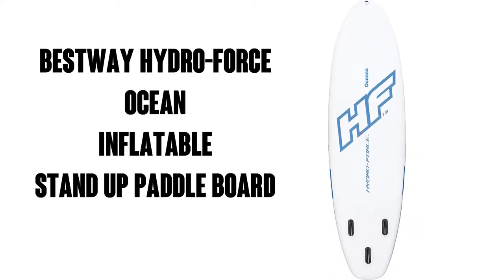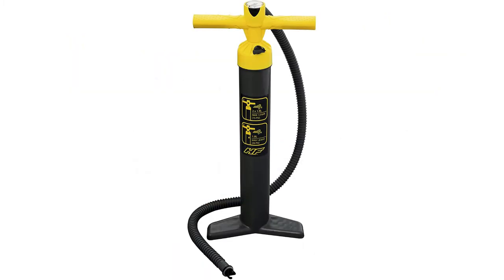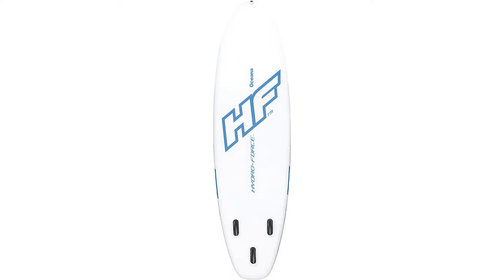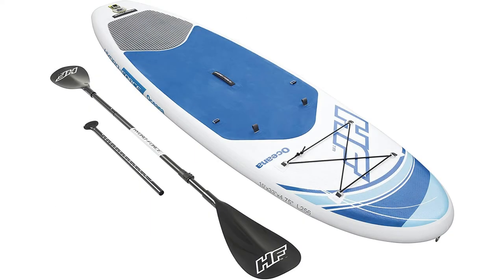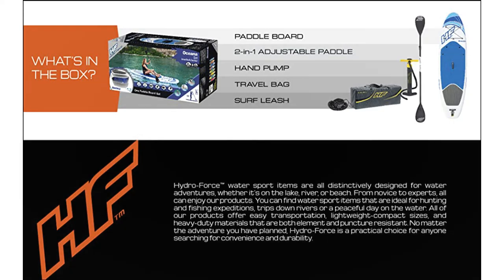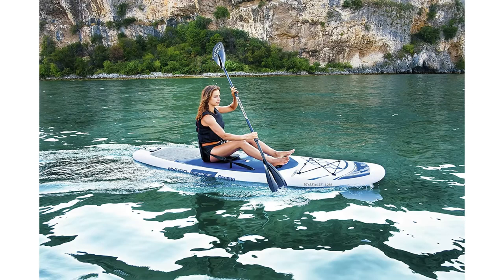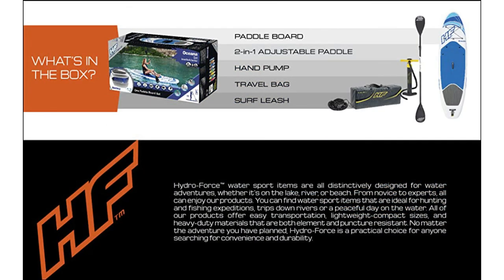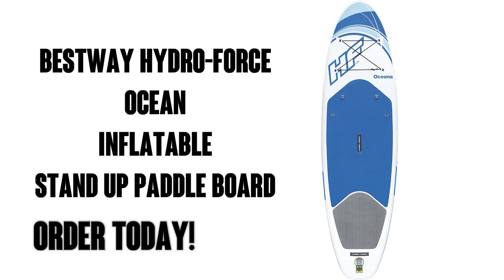Review Bestway Hydro Force Oceana Inflatable 10 Foot SUP Stand Up Paddle Board Set with Hand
Bestway Hydro Force Oceana Inflatable 10 Foot SUP Stand Up Paddle Board Set with Hand Pump, Paddle, Backpack, Fin, and Surf Leash Accessories

PORTABLE INFLATABLE SUP: 10-foot long inflatable paddleboard set is perfect for taking out on the lake or ocean for ultimate cruising fun
DURABLE DESIGN: Drop stitch internal material provides the storage and portability benefits of an inflatable with the strength and durability of a hard-sided board
FEATURES: Removable center fin adds directional stability and compact storage; Convenient carry handle makes it easy to carry the board to the water; Oceana's cruise tour design is the best shape for longer rides on flat water; Weight capacity: 265 pounds
INCLUDES: Includes an adjustable 85-inch paddle; Set includes: paddleboard, paddle, removable fin, hand pump, backpack, coiled leash, seat, footrest, and repair kit; Non-slip traction pad 10-foot long inflatable paddleboard set is perfect for taking out on the lake or ocean for ultimate cruising fun
SPECIFICATIONS: Color: Blue; Weight capacity: 265 pounds; Designed for 1 person; Dimensions (L x W x H): 120 x 33 x 4.75 inches